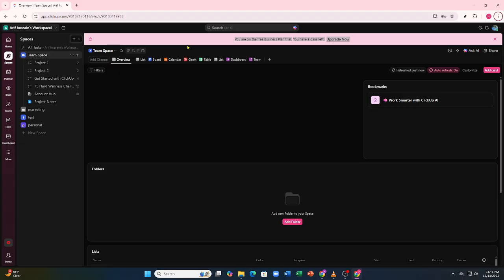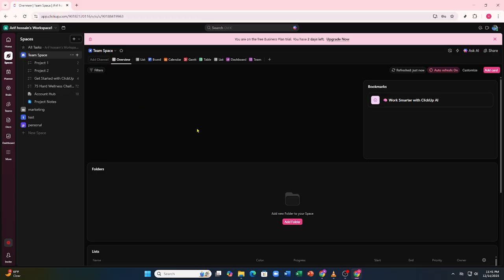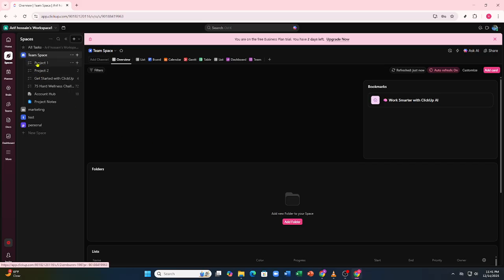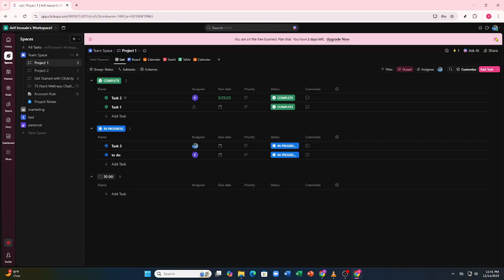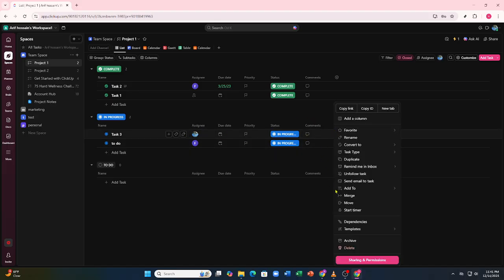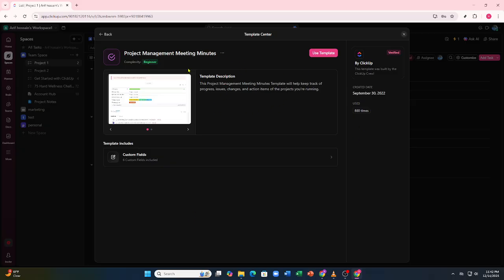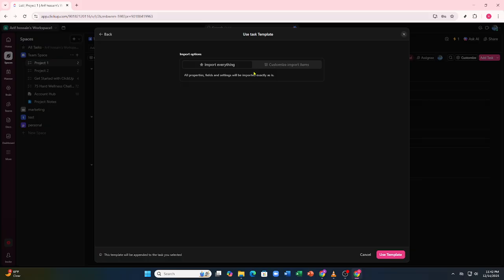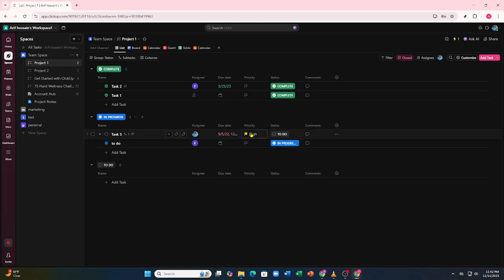What Are Project Milestones and How to Create Them Clickup Vlog Full 2026 Guide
Learn the complete 2026 guide on what project milestones are and how to create them in ClickUp! This step-by-step vlog tutorial helps teams, managers, and professionals define key project goals, track progress, and ensure timely completion of tasks. Perfect for effective project planning, workflow management, and boosting productivity in ClickUp.